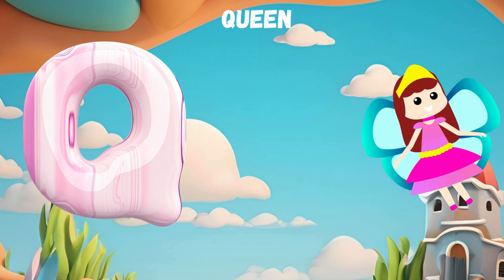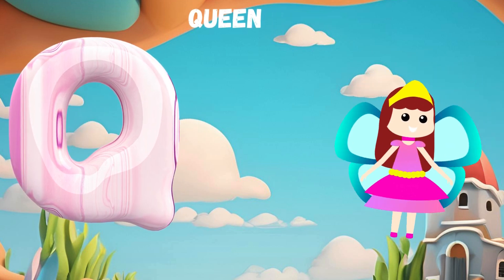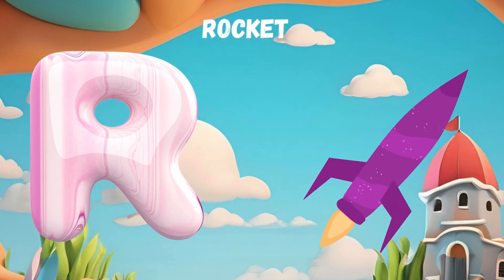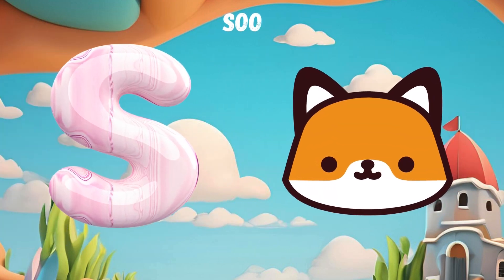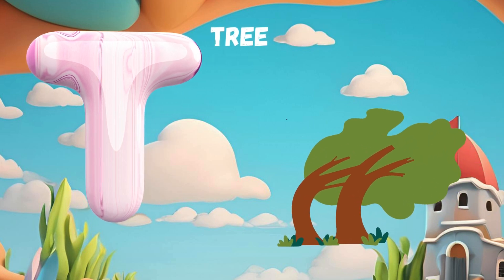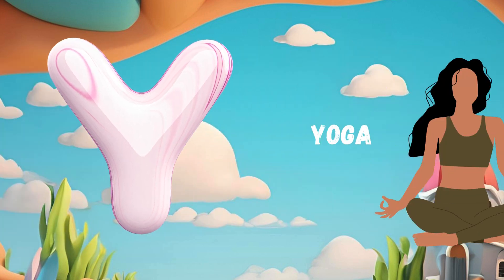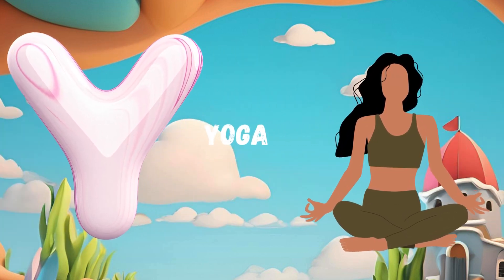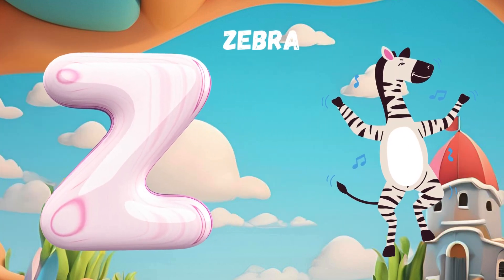ABC Song | ABC Phonics Song | Phonics Song For Toddlers | Alphabet Song For Kids | Nursery Rhymes